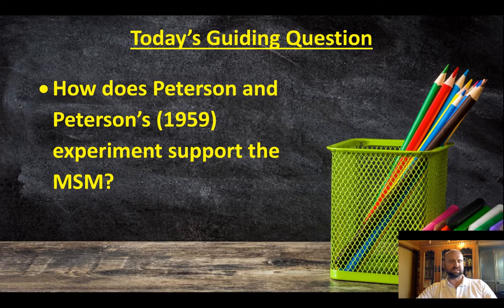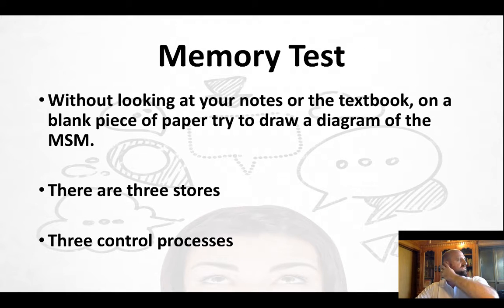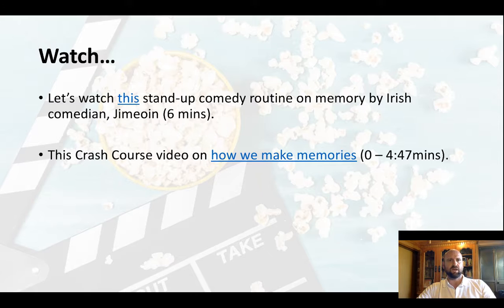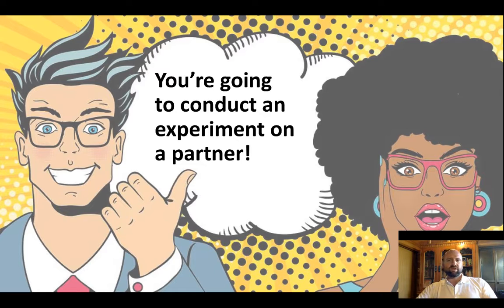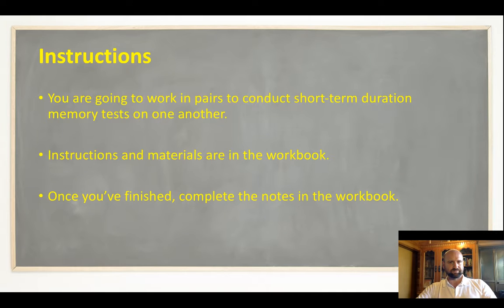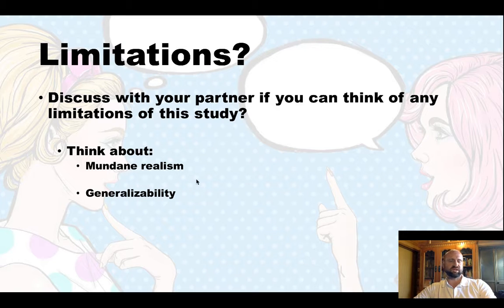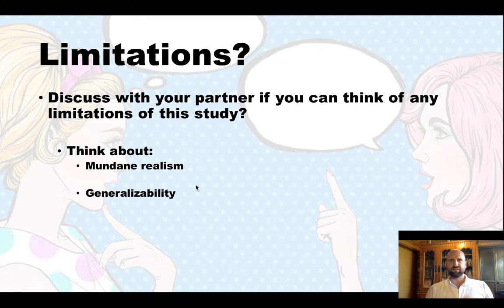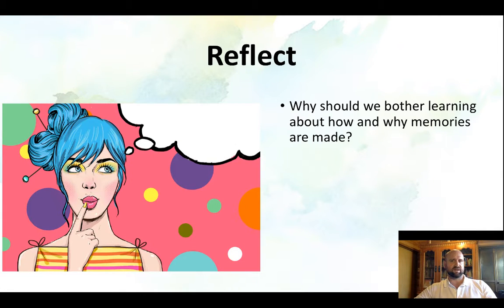Lesson Overview 4.1b Ch4 PTSD Teacher Support Pack (TSP)